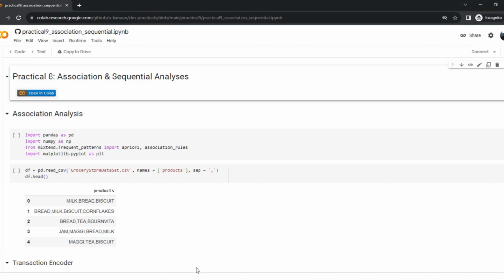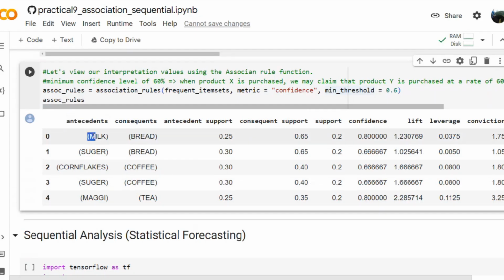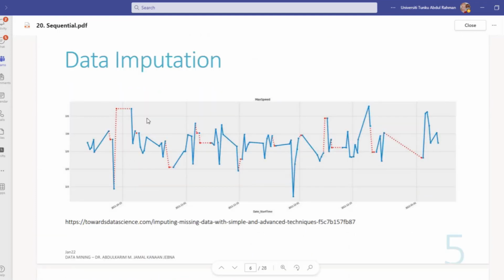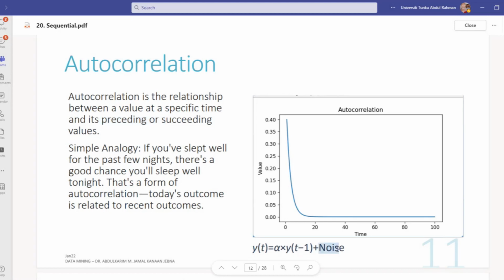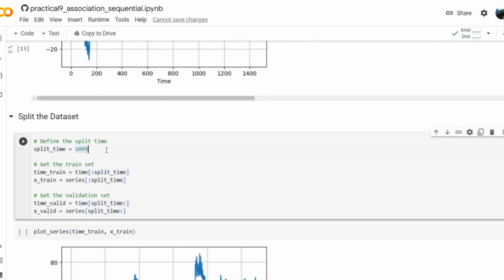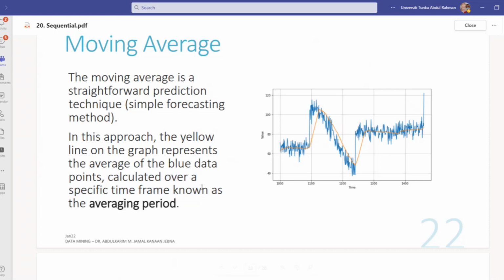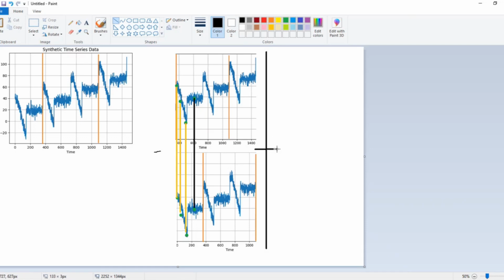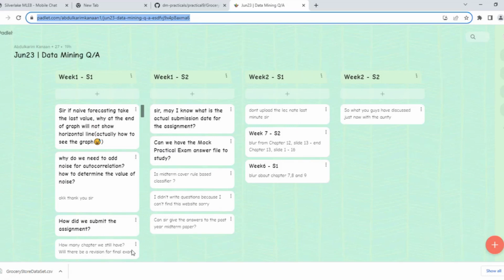Association & Sequential Analysis